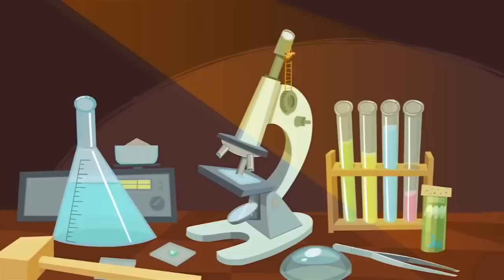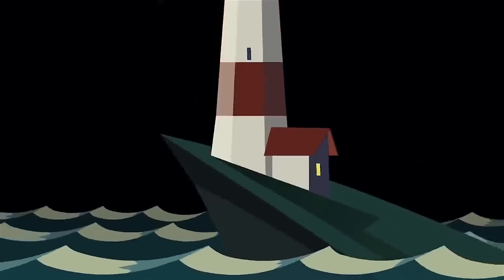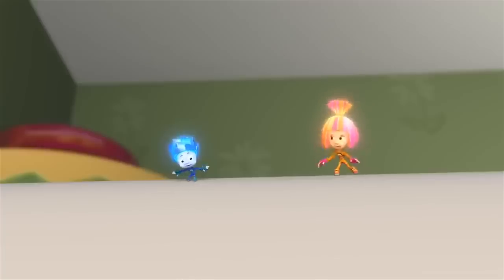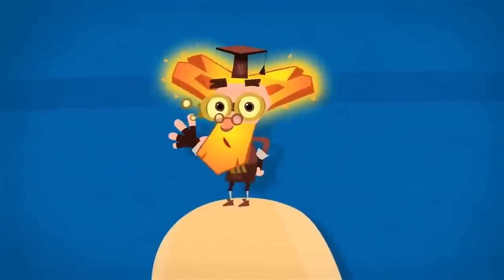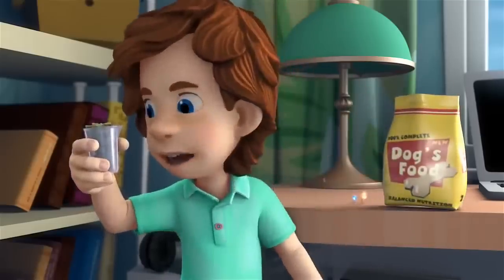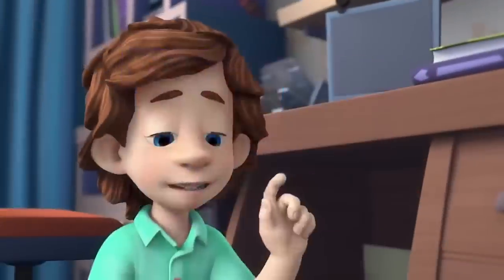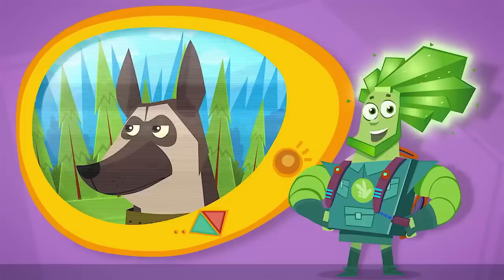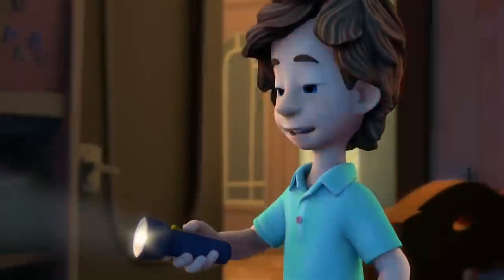The Fixies ★ The Magic Wand ★ Full Episodes | Fixies English | Videos For Kids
Trying to hide from the house dog, Chewsocka, Nolik climbs inside the TV remote just before the dog runs away with it. Tom Thomas and Simka have to find the remote and save Nolik.

Simka and Nolik try to repair a broken flashlight Tom Thomas needs to send messages to Katya, his friend who lives in an apartment building across the street.